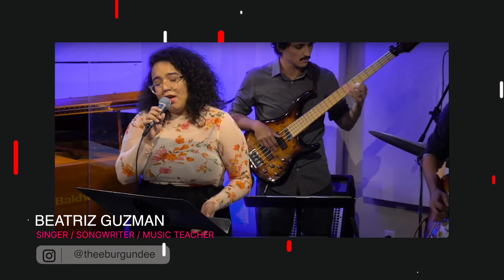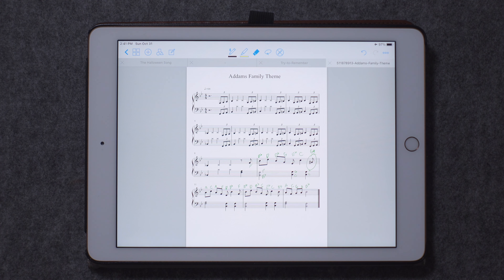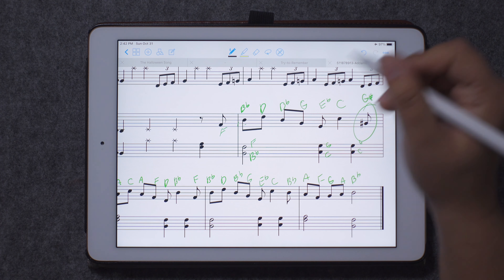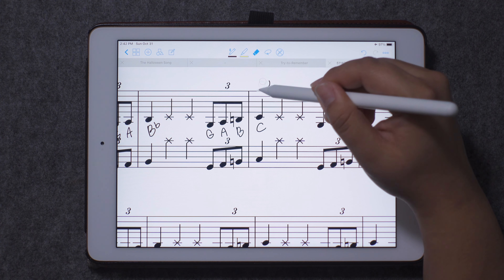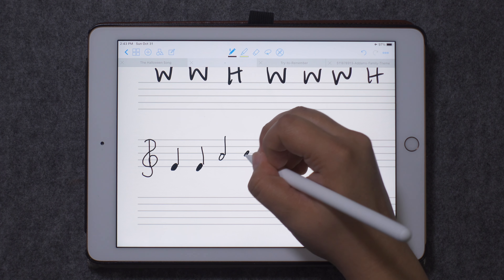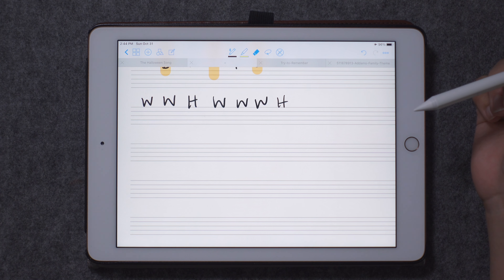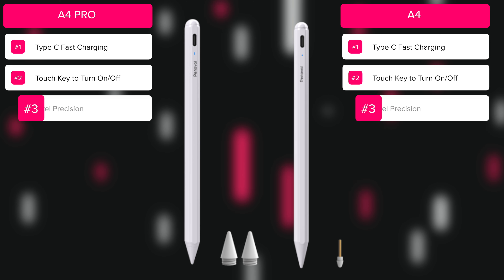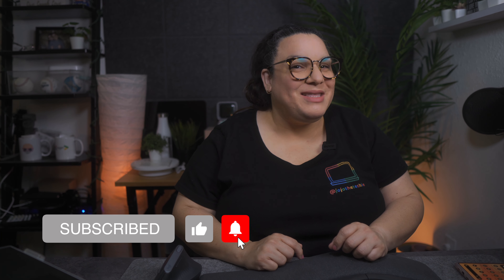Penoval A4 Pro Stylus Pen for iPad...A Budget Apple Pencil Alternative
The Penoval A4 Stylus Pen for iPad offers the same benefits as the Apple Pencil but for only a fraction of the price. Check out this review from the point of view of a Songwriter / Musician / Music Teacher who uses iPad and a stylus regularly to write music.

Check out the Penoval A4 Pro Stylus Pen for iPad at:
* Amazon (Amazon)

📷 Cameras: Sony ZV-E10
Sony ZV-1
Insta360 GO 2
💻 Laptops: Asus Chromebook Flip CX5
Lenovo Chromebook Duet